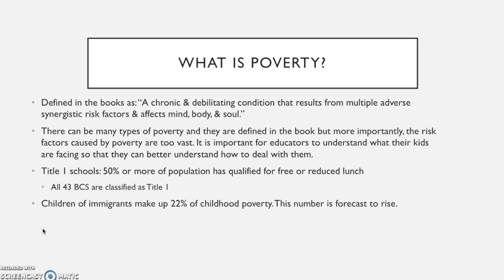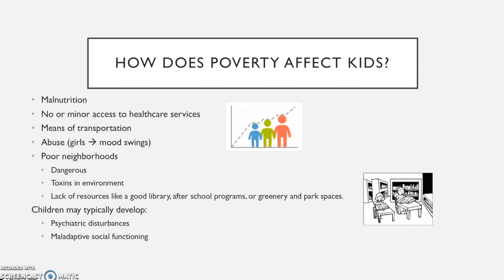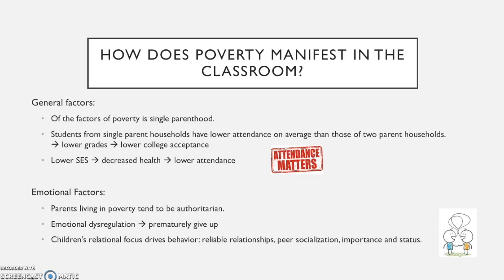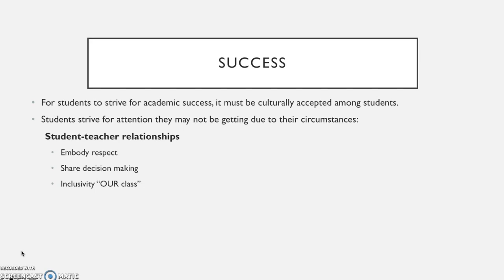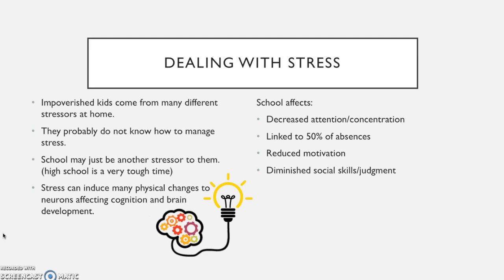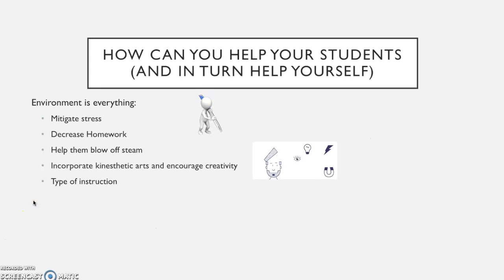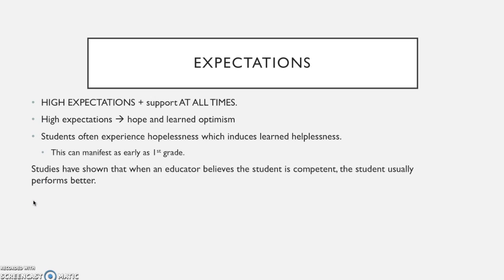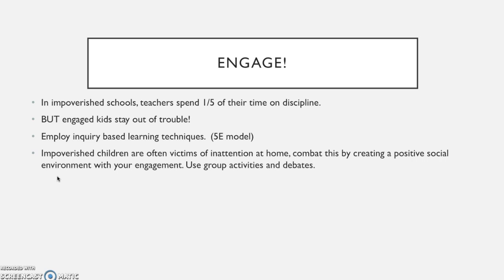Teaching with Poverty in Mind: A Review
This is a review of Teaching with Poverty in Mind by Eric jesen in the light of classroom managment techniques.